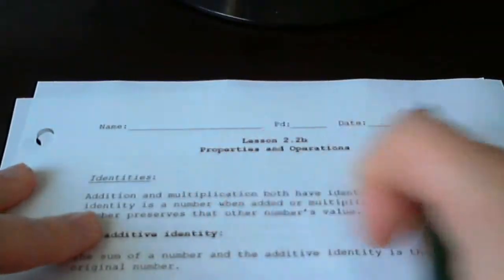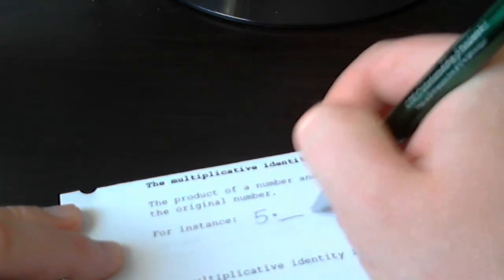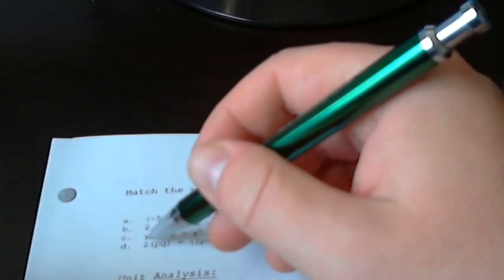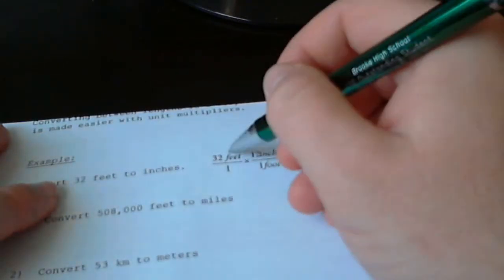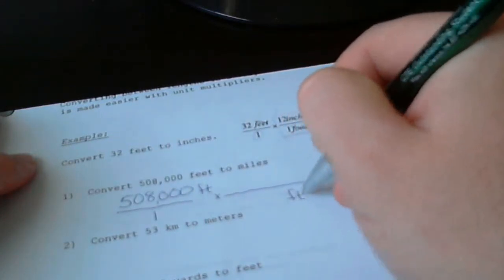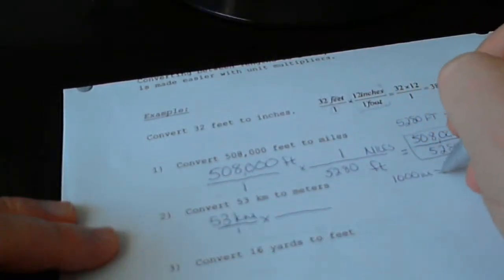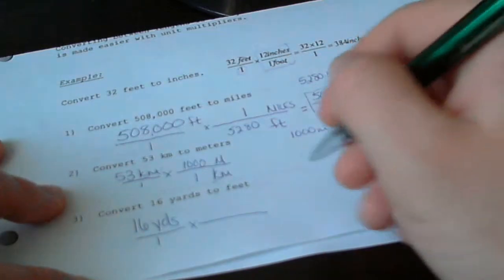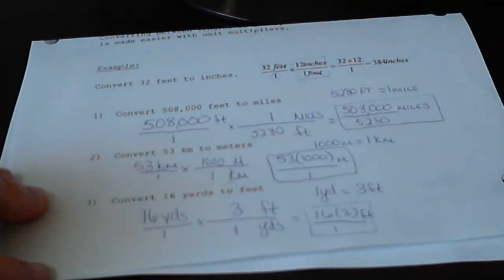Lesson 2-2b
Bellaire High School
Mathematics Department
Pre-Algebra